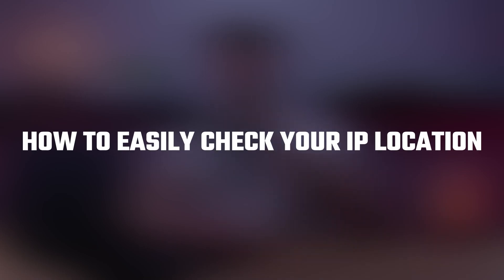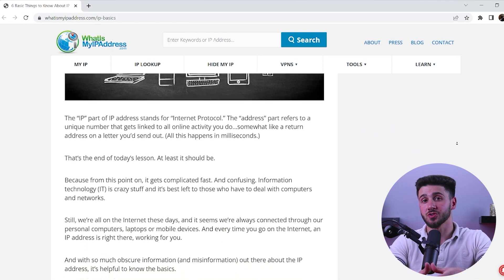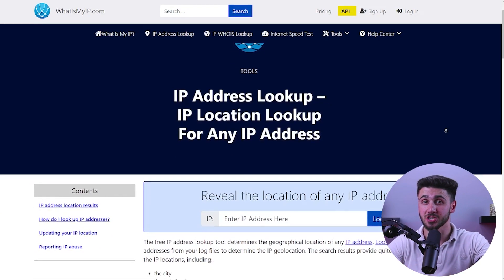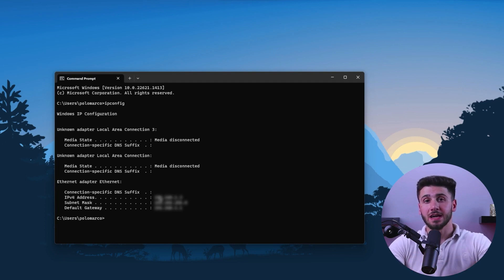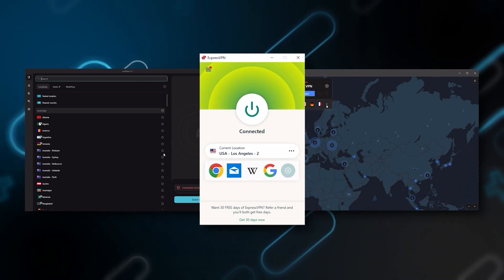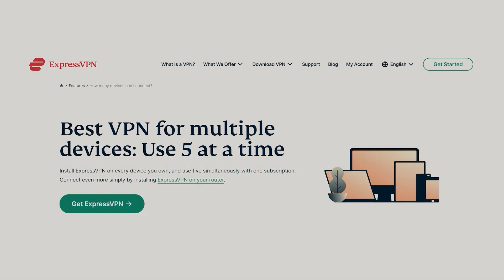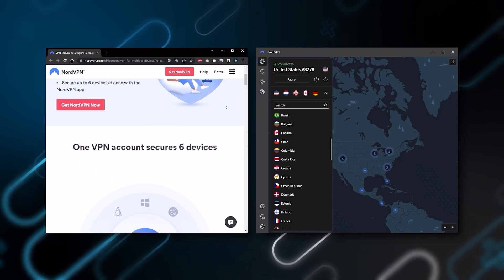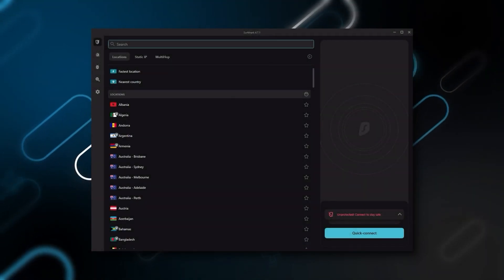How to Easily Check Your IP Location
How to easily check your IP location? Discover how to quickly and easily check your IP location with this easy-to-follow tutorial! Learn what an IP address can tell you about your internet connection.

And in today's video, I'll be talking about how to easily check your IP location. It's an essential topic to get into for anyone who wants to stay safe online, and troubleshoot network issues. And whether you're a tech savvy person or not, this is something that everyone should have the knowledge about. So stick around and let's get started. First things first, let's start by explain what an IP address is. An IP address is a unique number call label assigned to each device connection to a computer network that uses the Internet protocol for communication. First open your web browser and navigate to what is my ip.com Then once you're on your site, it should automatically display your IP address and location. Moreover, if you want to detailed information, you can use an IP lookup tool like IP location dotnet. In addition to that you could also check your IP location on your PC without the internet connection by following these simple steps first by typing cmd into the search bar on your taskbar and selecting the command prompt app. Plus, you can secure up to five simultaneous connections per account. And it's compatible with most devices.  And that's where the value for the money comes from, especially that it's about as fast as ExpressVPN. In terms of performance, I will let you secure up to six devices per subscription, as opposed to express VPNs five device limit. You also get over 3200 servers in 100 countries, which is a lot. Besides basic VPN functions such as strong encryption, secure torrenting, and working with streaming services and surf shark is it truly the best budget VPN that gets the job done without sacrificing any of the necessarily security features that you usually get with a more expensive VPS. And as an added bonus, you can share it around with as many of your friends and family as you'd like, which is a great plus. Overall, I recommend using VPN for the extra safety as you can fall short when it comes to your privacy. So that's it for this video. Again, if you're interested in these VPNs you'll find links to pricing discounts, as well as in depth reviews in the description down below. And feel free to comment below if you have any questions, and I'll do my best to respond to as many of those as I can, as fast as I can.

Hope you enjoyed my How to Easily Check Your IP Location Video.